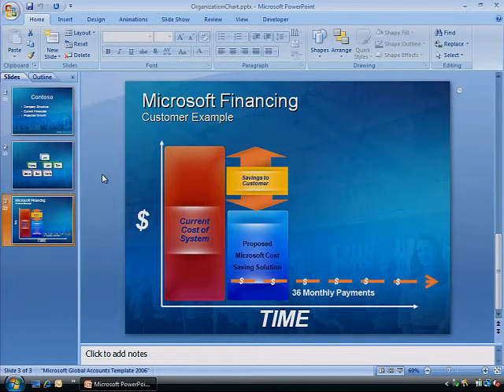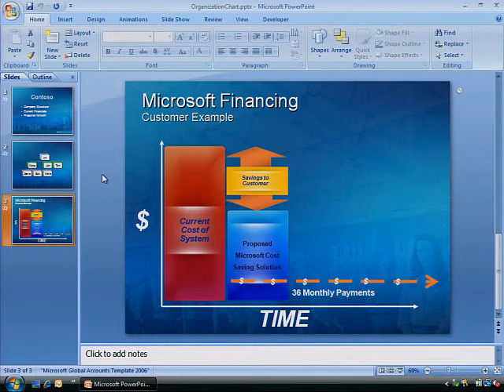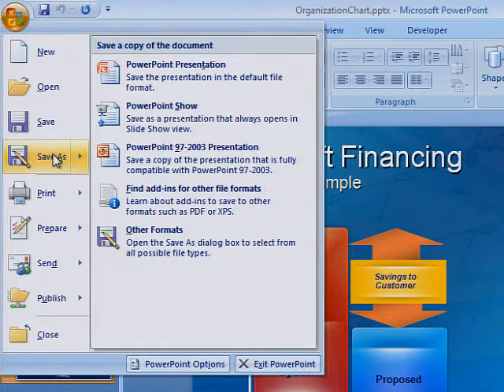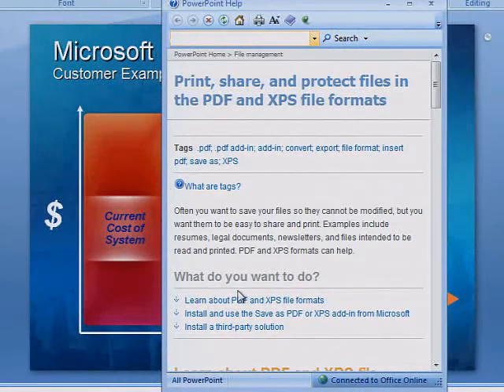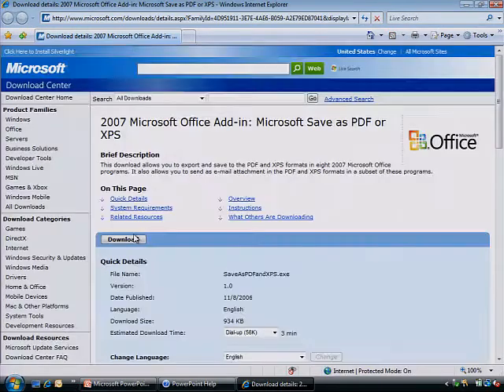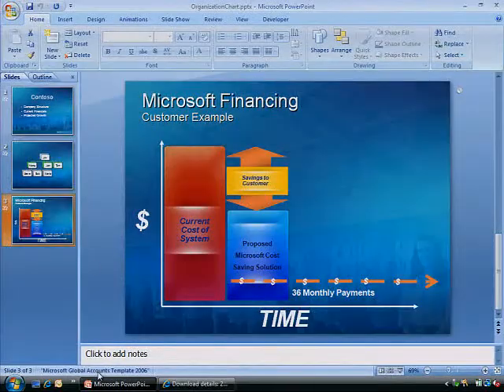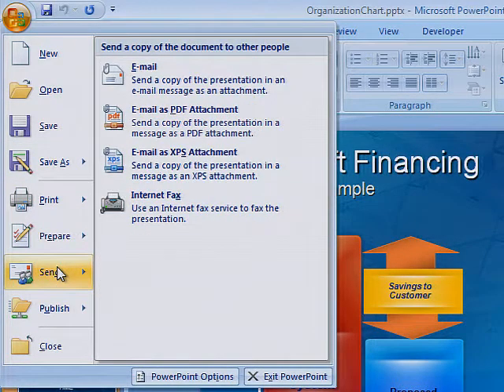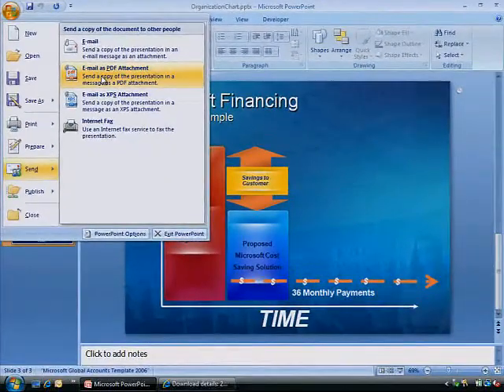Saving a PPT at as a PDF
This tutorial will show you how to share a PowerPoint presentation as an Adobe PDF document. Converting PowerPoint presentations to a PDF document is easy with the Microsoft PowerPoint PDF add-in. PDF's are beneficial because they are typically smaller file sizes and they cannot be manipulated like a PowerPoint presentation could.